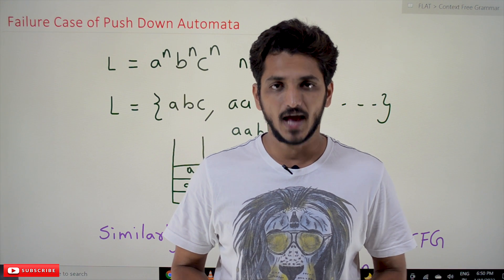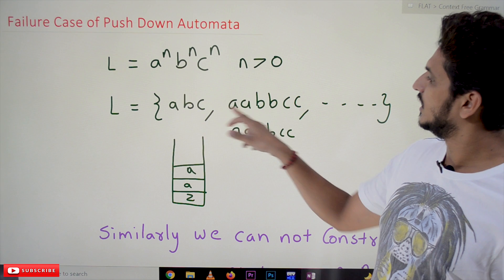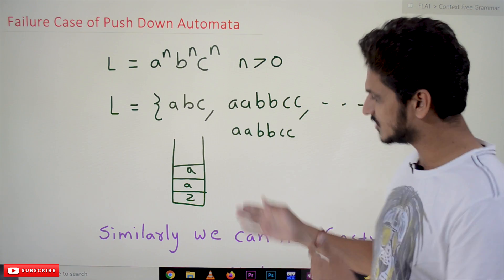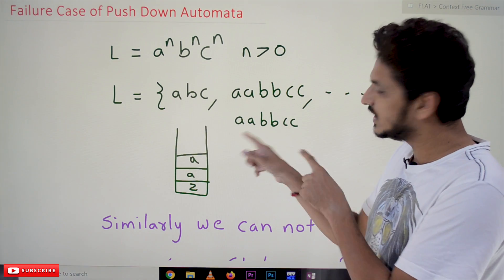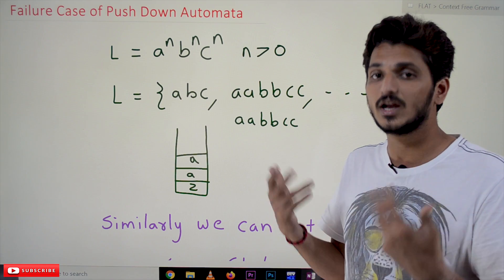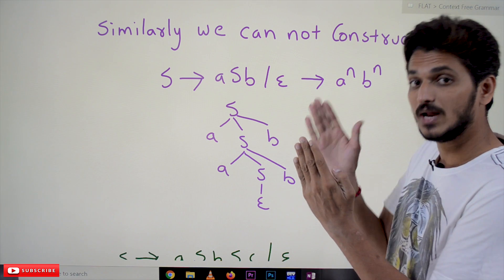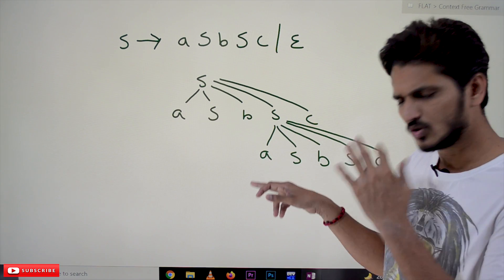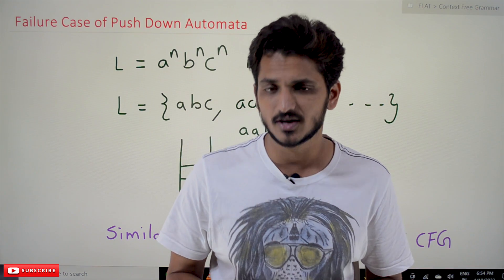Failure Case of Push Down Automata || Lesson 76 || Finite Automata || Learning Monkey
Failure Case of Push Down Automata
In this class, We discuss the Failure Case of Push Down Automata.
The reader should have prior knowledge of push-down automata. Click Here.
We take an example and understand the failure case.
Example: L = aⁿbⁿcⁿ where n gt 0.
The language L = {abc, aabbcc, . . .}
We can construct push-down automata for the language aⁿbⁿ.
We can not construct push-down automata for the language aⁿbⁿcⁿ. Why?
Whenever we see the input symbol a, we push on to the stack.
Whenever we see the input symbol b, we pop a from the stack.
For each b, we pop an a from the stack.
Now, we do not have a chance to count the equivalence of the symbol c.
Push down automata has only stack memory. We can count the equivalence of two symbols.
We can not construct context-free grammar for the language L. Why?
We provide an intuition why we can not construct push-down automata for language L.
S – aSb | ε
The above grammar defines the language aⁿbⁿ.
The grammar works as explained below.
For every input symbol, a, the production S will check for symbol b.
For two a’s, the grammar will check for two b’s,
Checking equivalence for three symbols is not possible.
S – aSbSc | ε
The below derivation shows after checking b, and the production is again looking for a.
Three symbols equivalence is not possible.
The reader can try different possibilities to write CFG for the language aⁿbⁿcⁿ.
Writing CFG for the language aⁿbⁿcⁿ is not possible.